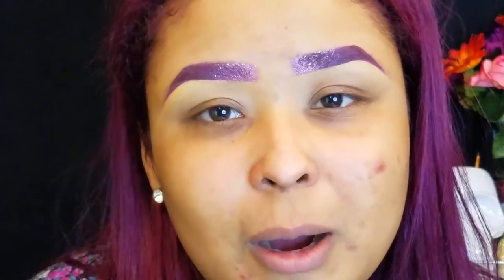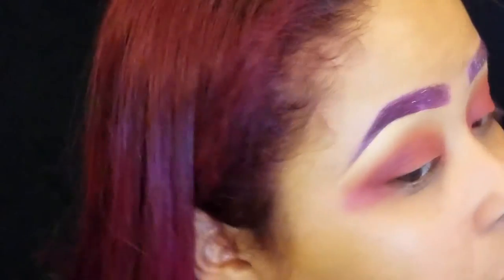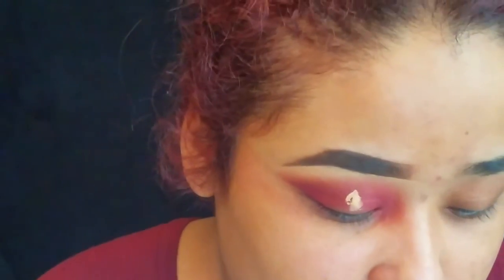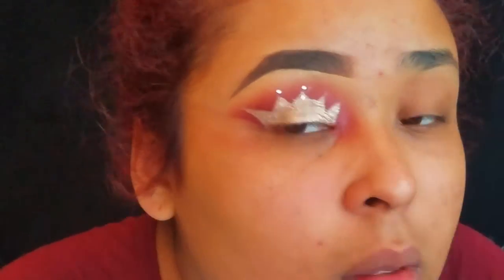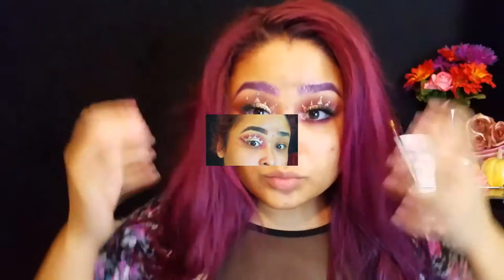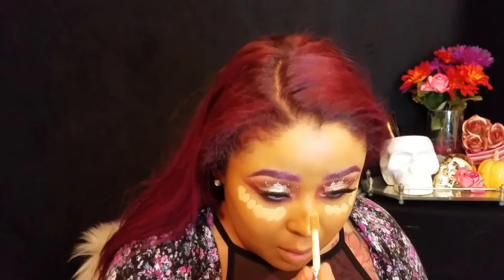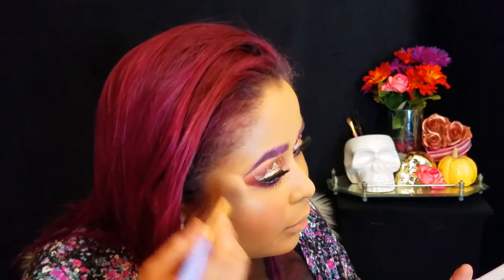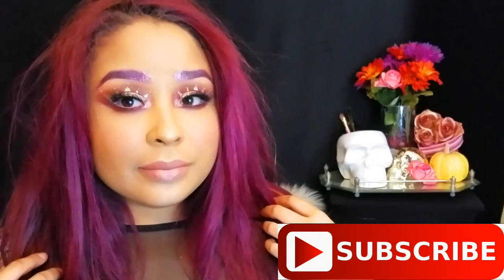Princess Crown makeup tutorial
My version of the princess crown  make up look .